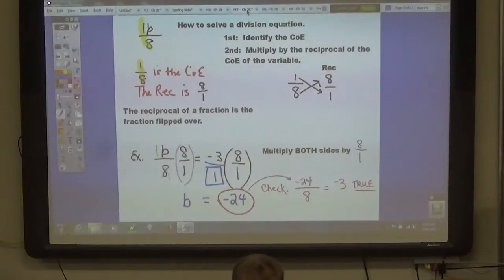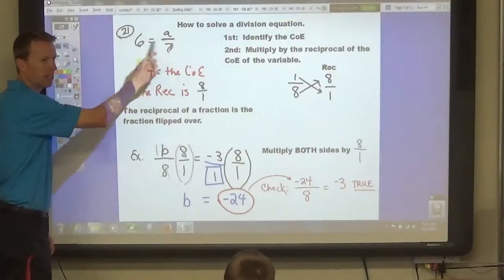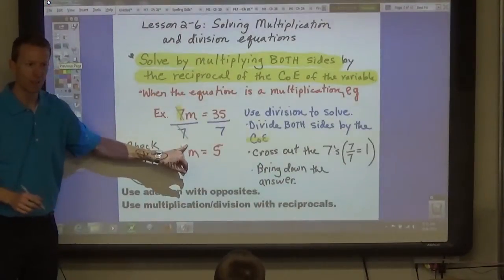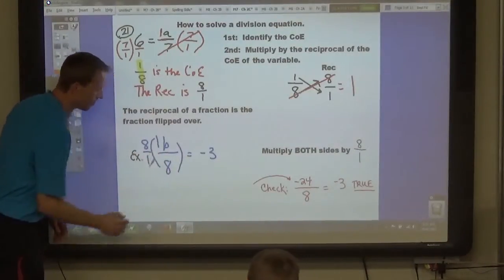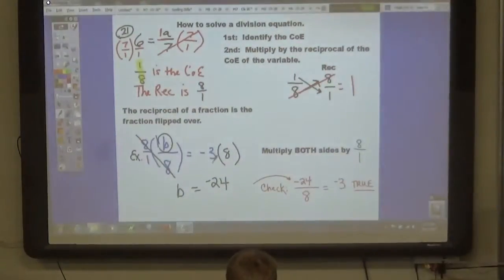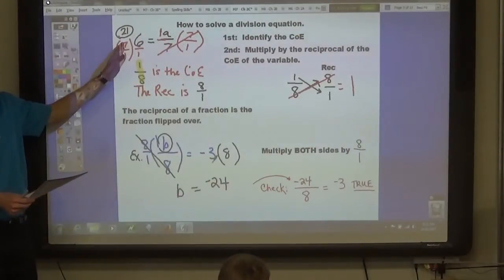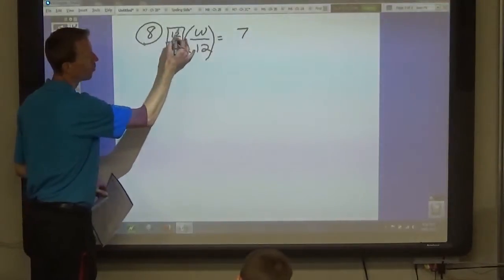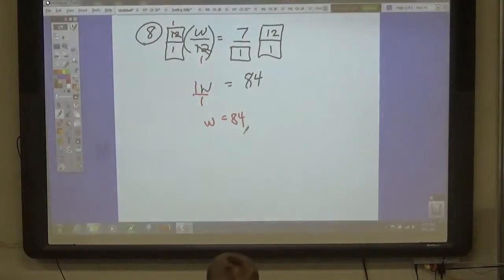M7 Lesson 2 6 Solving Division Equations